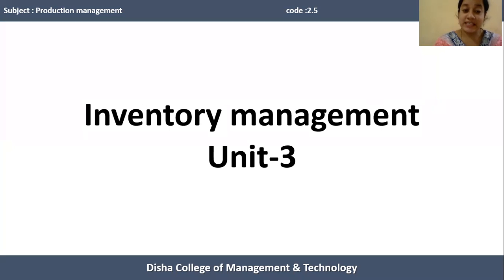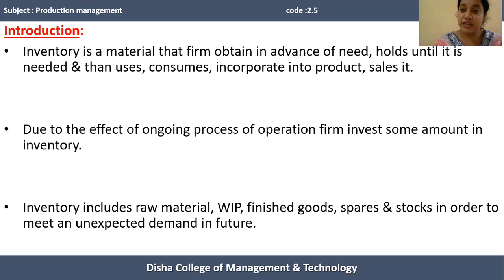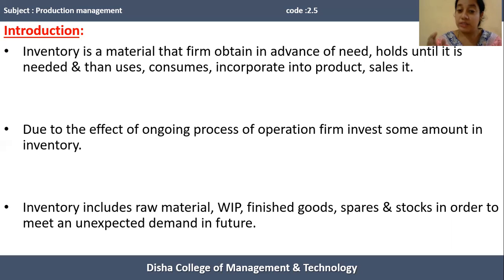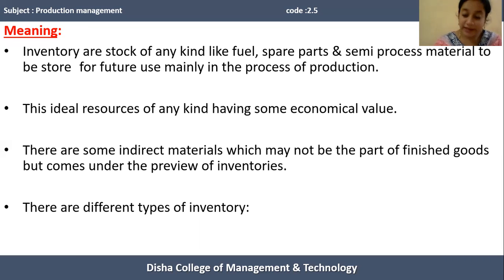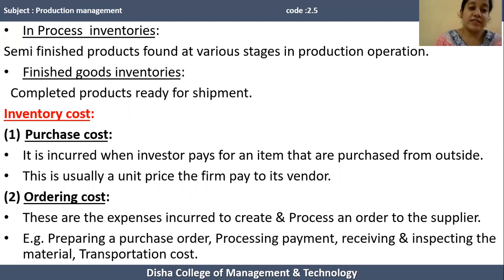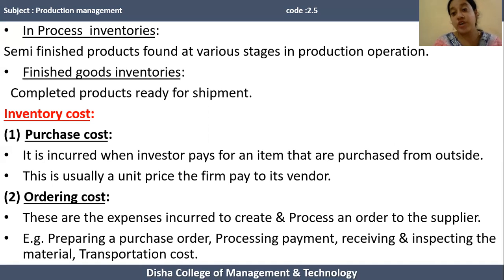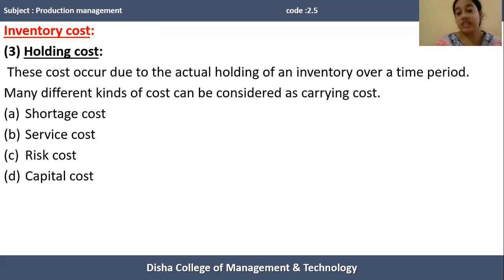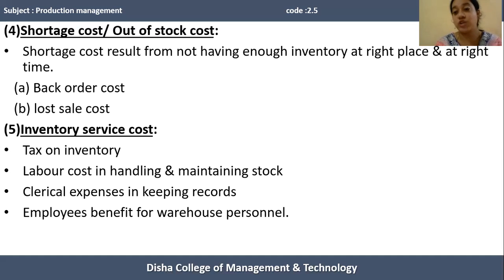Introduction to inventory management